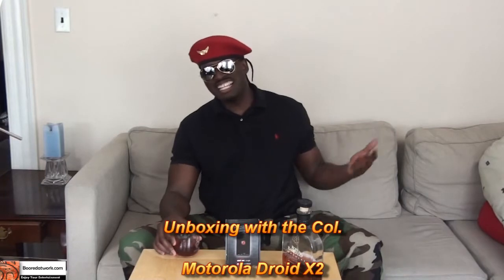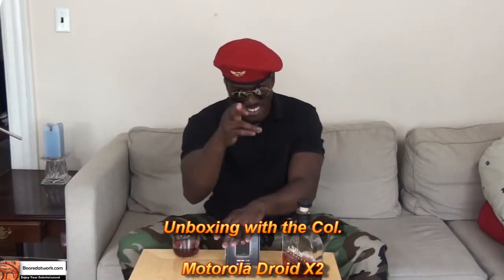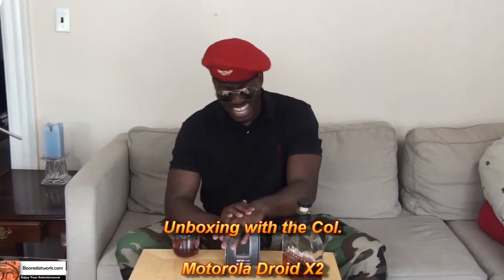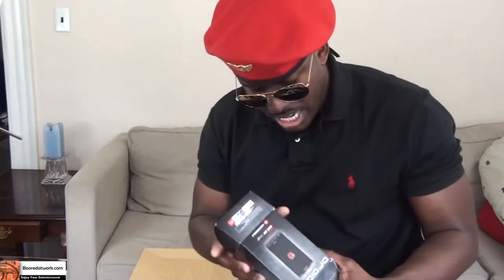Unboxing with the Col: Motorola Droid X2| Booredatwork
The Col. is lending us his awesome speaking skills in doing the unboxing of the Motorola Droid X2. Yes he is bad at it. so here are the specs of the device

1Ghz dual Processor
4.3" qHD screen
8MP 720p rear camera
mini HDMI-out
8GB micro SD with about 4.3 internal storage
Running Android 2.2 (upgradeable to 2.3)

Mobile Hotspot capability, allowing you to share your 3G connection with up to five Wi-Fi-enabled devices. Enterprise-ready with security and IT-grade policies, allowing you to use your DROID X2 for work and play